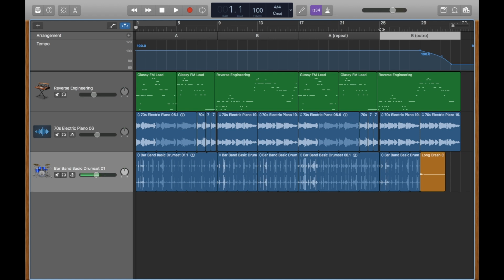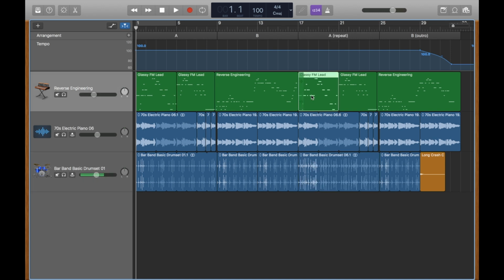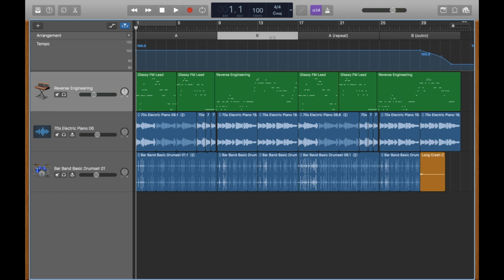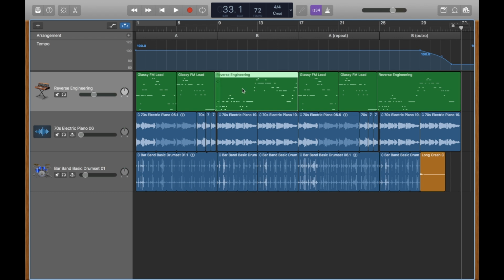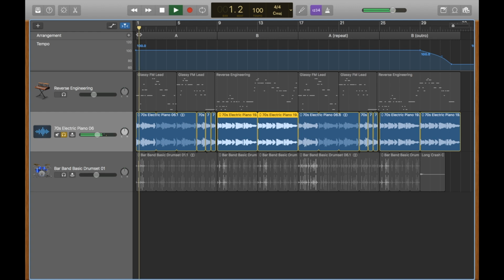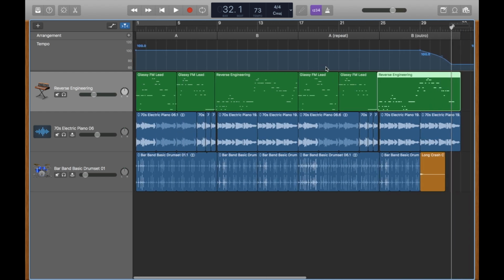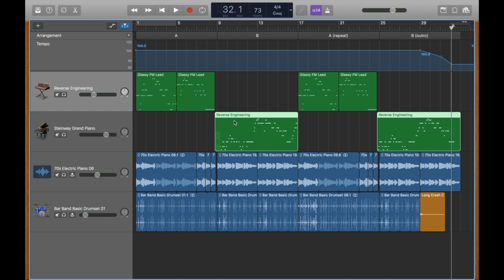11.2 - Recurring Melody & Development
This video takes a practical and theoretical look at the significance of recurring melody and melodic development in contemporary music. Each are demonstrated through an example project and some useful tips for your final assessment are discussed.